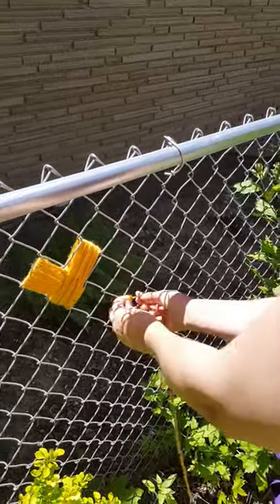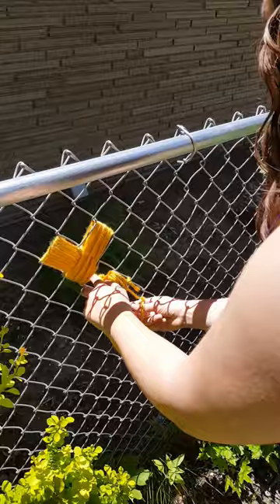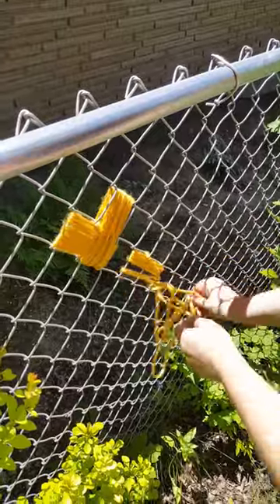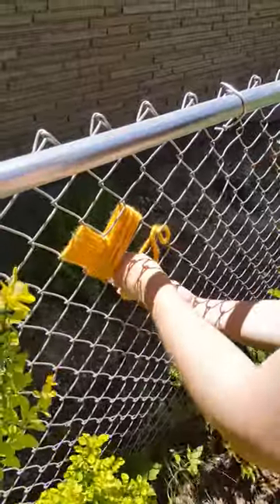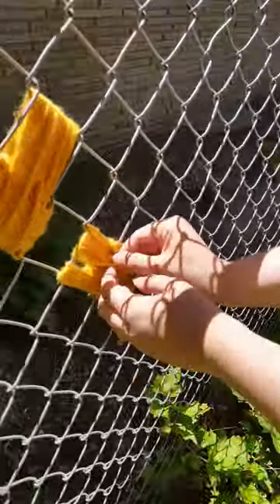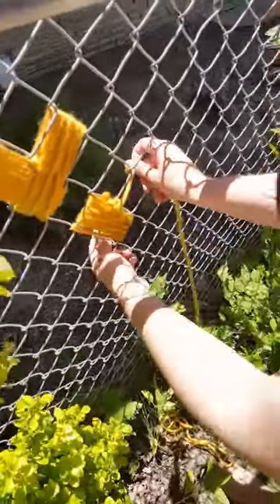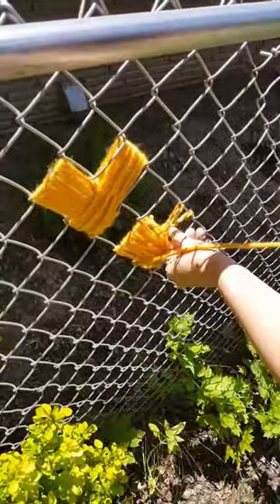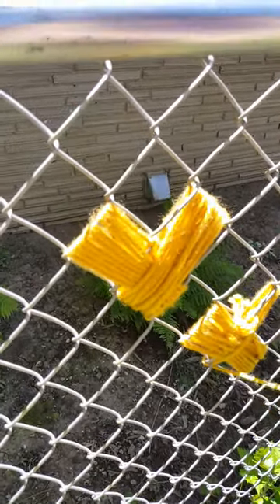Yarn heart fence weaving